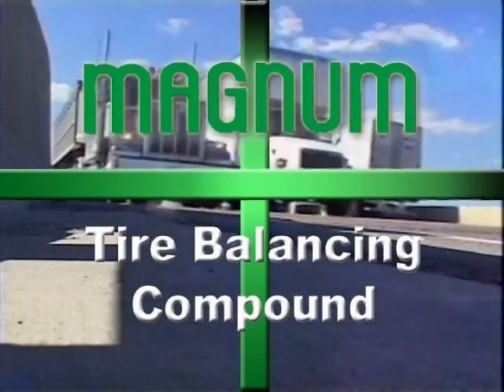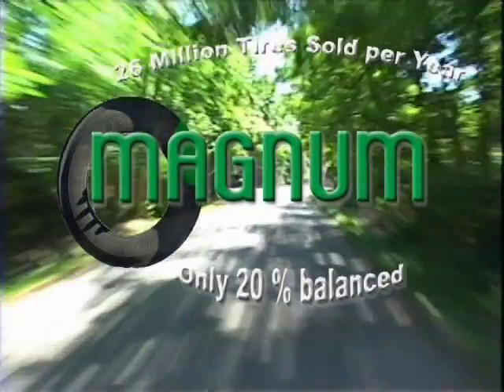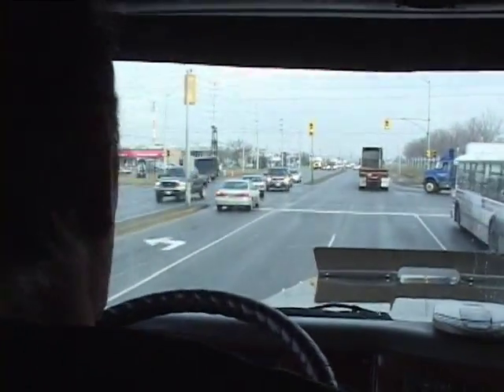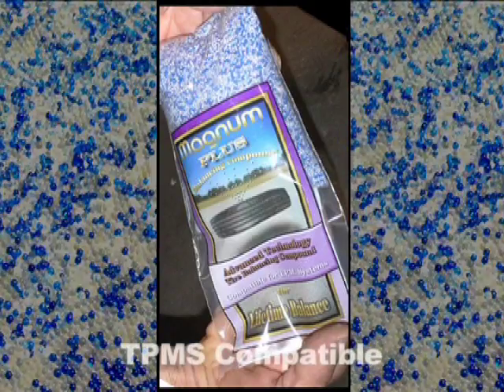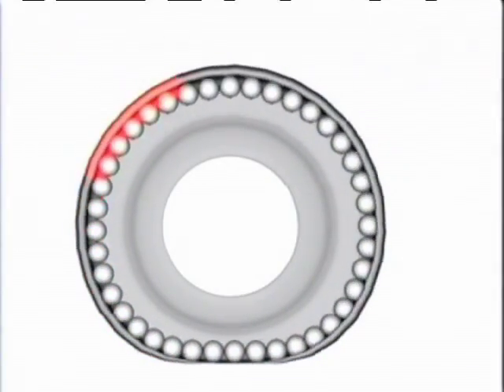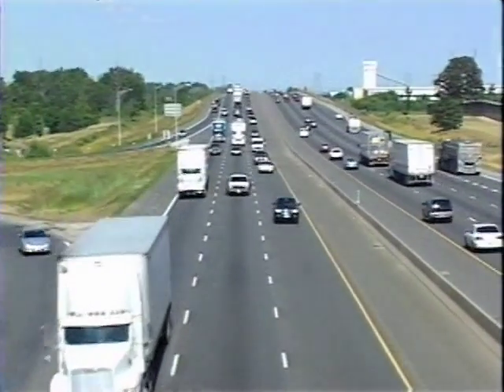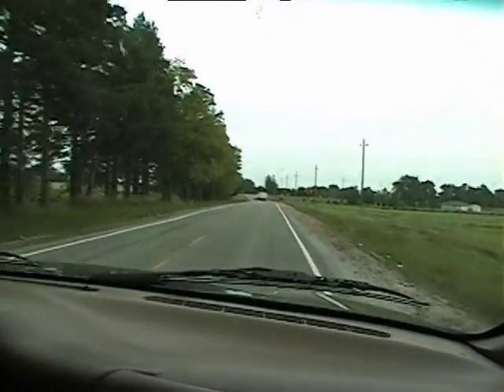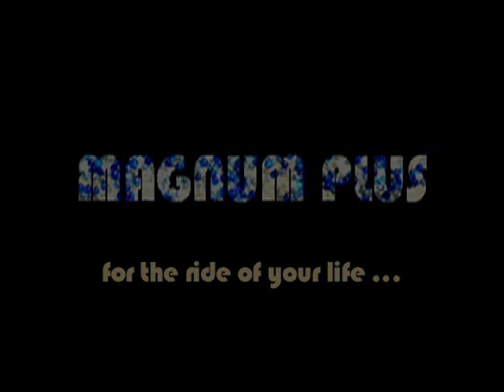Introduction to Magnum Tire Balancing Compound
Magnum Plus tire balancing compound offers an exciting new way of balancing tires.  Magnum Plus is a dynamic balance that keeps the tire continuously balanced throughout its life.  Consisting of ultra-smooth microbeads that are placed inside the tire, Magnum Plus uses the rotational forces of the tire and wheel assembly, to adjust to the varying conditions of the road and offset any imbalance in the tire.M. & R. TIRE PRODUCTS INC.
P.O.Box 948, Simcoe
Ontario N3Y 5B3 Canada